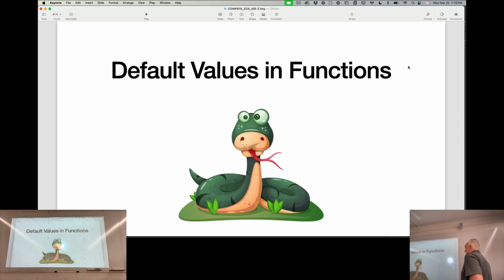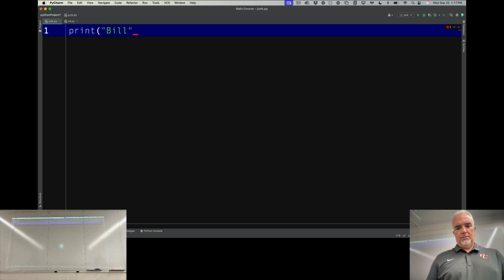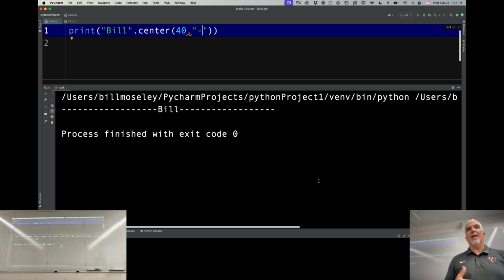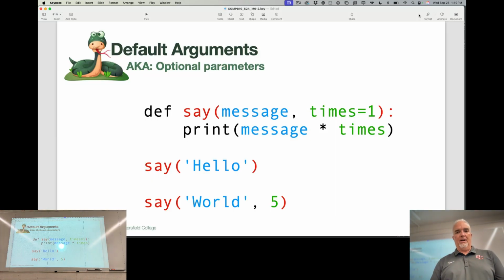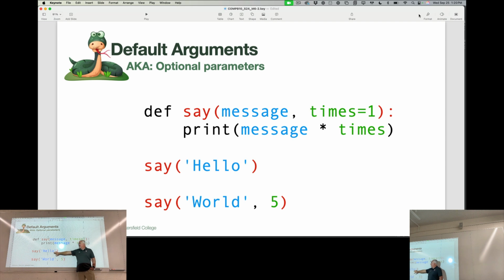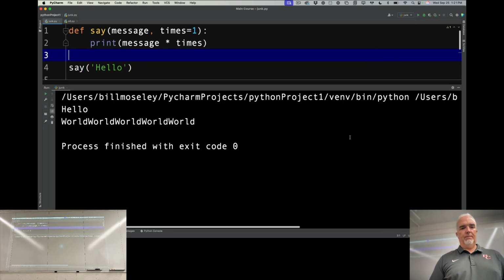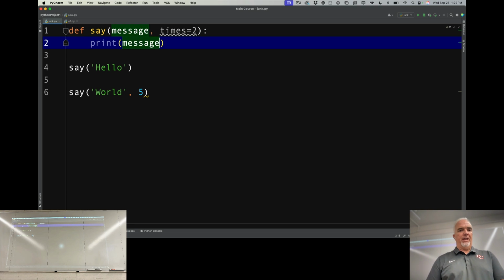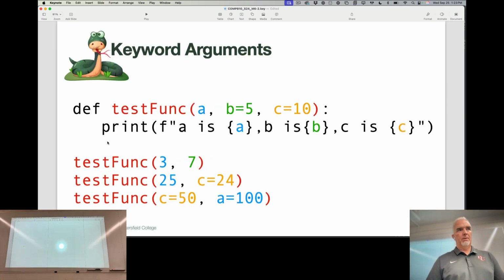Python (Fall 2024) Module 6-10: Optional Parameters and Default Arguments